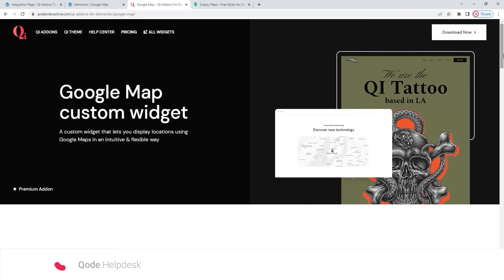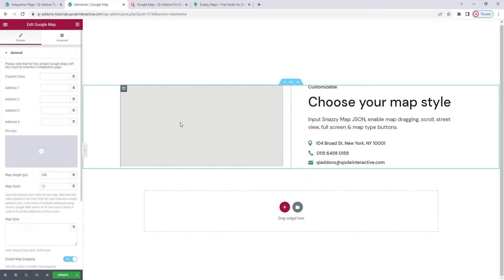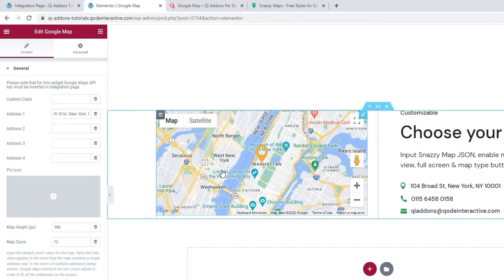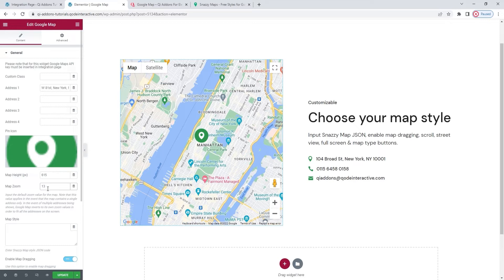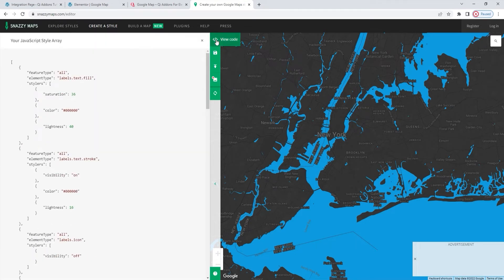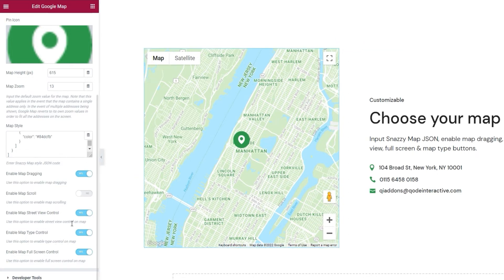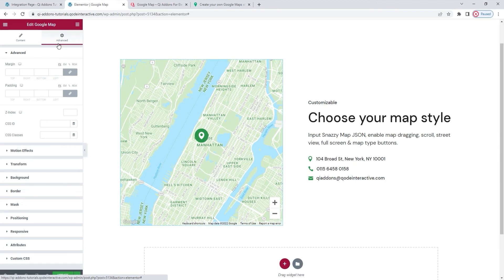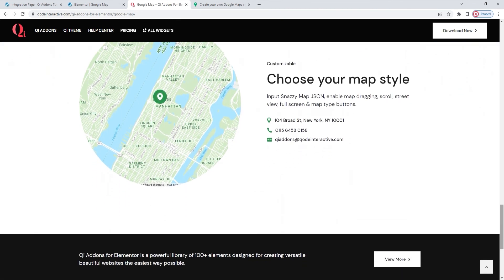How to Add a Google Map using Elementor Addons in WordPress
Adding a Google map to a WordPress website has never been easier! Thanks to the Google Map widget from the Qi Addons for Elementor this will be the work of moments. If you feel like going the extra mile, this exclusive widget allows you to add JSON code from Snazzy Maps and style your map any way you like. Additionally, displaying multiple location points is incredibly simple as the widget includes several address fields that you just fill and they’ll show up on the map!

With 100+ advanced and superbly designed widgets, Qi Addons for Elementor Premium is an exclusive collection of varied Elementor addons that allows you to create attractive and engaging page elements for your WordPress website. Follow along with our step-by-step tutorial as we guide you through the Google Map widget’s options and show you how to make the most of them. We’ll be showing you how to add a Google map to your site, and going through the various options you have for customizing the widget.

00:00 - Introducing the Google Map widget
01:21 - Getting started
03:27 - Adjusting the map display
04:28 - How to apply the map style
06:17 - Adjusting the map features
08:17 - Changing the map shape